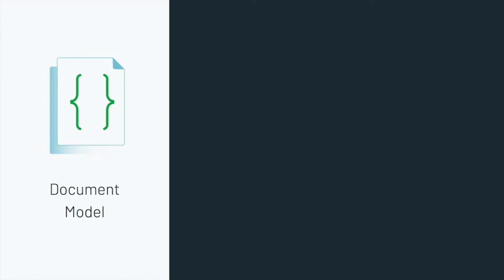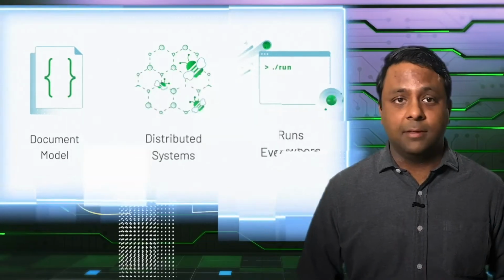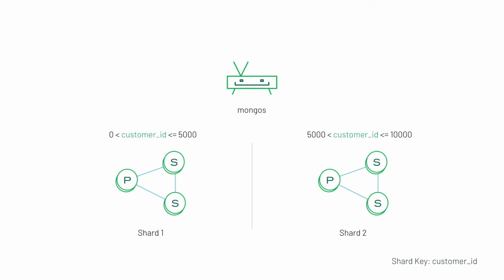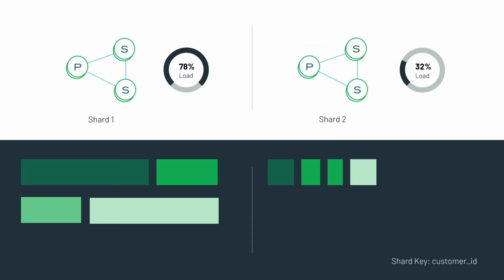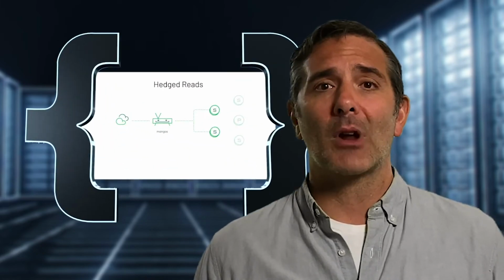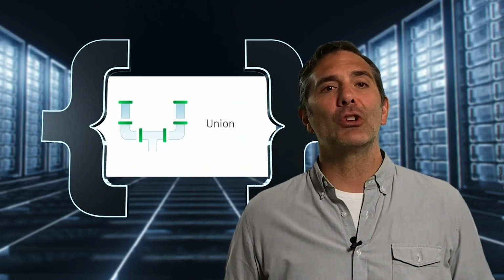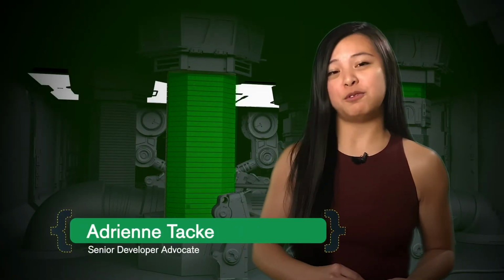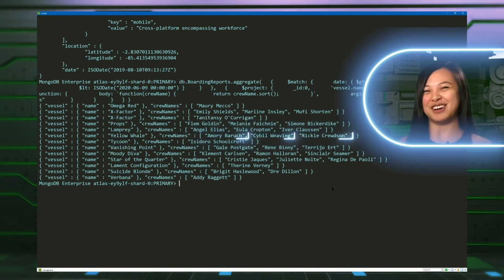MongoDB 4.4 - performance improvements, custom aggregation expressions, and more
Chief Product Officer, Sahir Azam, and Executive Vice President - Core Engineering, Dan Passette, describe some of the features introduced in MongoDB 4.4. Refinable shard keys and compound-hashed shard keys make it simpler to ensure that your shards are always evenly balanced, even as your application demands evolve. Hedged and mirrored reads ensure that you can exploit your cluster's resources to deliver the fastest possible speeds, even after planned or unplanned node outages.

Senior Developer Advocate, Adrienne Tacke, demonstrates using the new Custom Aggregation Expressions to embed JavaScrip code into your aggregation pipelines - combined with the new Union operator, this makes the MongoDB Query Language more powerful than ever.

New drivers make MongoDB accessible to Rust & Swift developers.